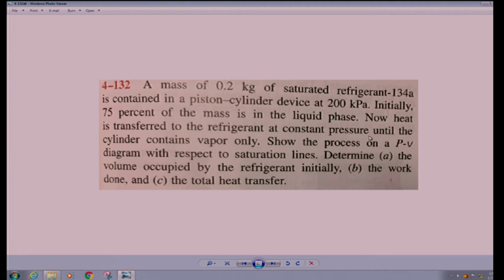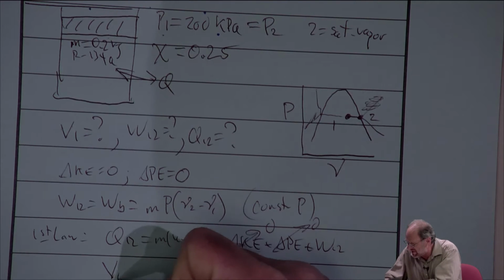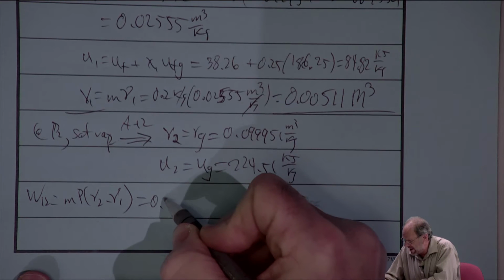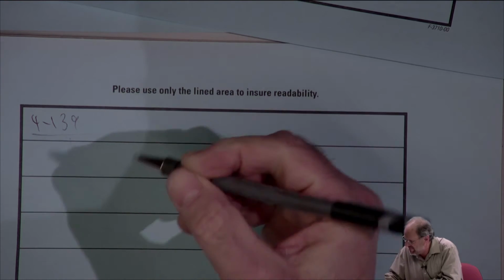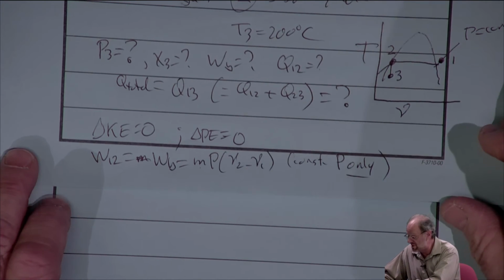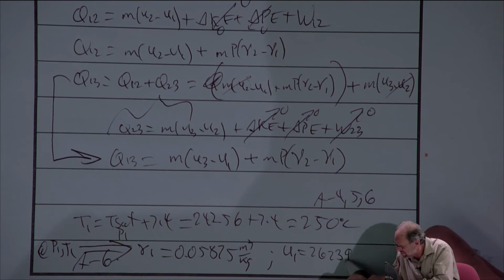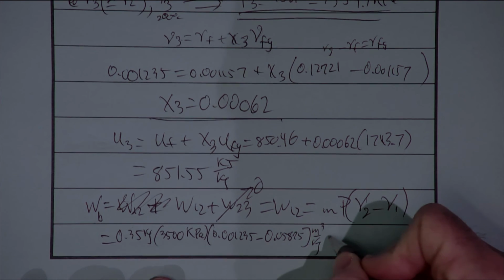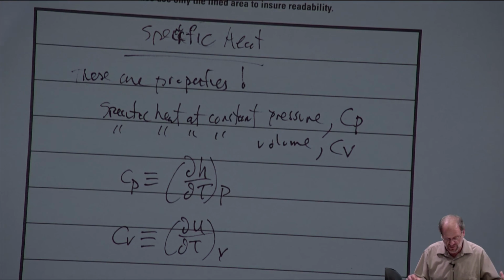Thermodynamics: 1st Law for Closed Systems, Specific Heats (9 of 25)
0:00:10 - Example: First law for closed system, piston-cylinder (continued from last lecture)
0:23:45 - Example: First law for closed system, piston-cylinder with a stop
0:57:00 - Specific heat for ideal gases

This lecture series was recorded live at Cal Poly Pomona during Winter 2017. The textbook is Cengel and Boles, "Thermodynamics: An Engineering Approach (8th edition)."